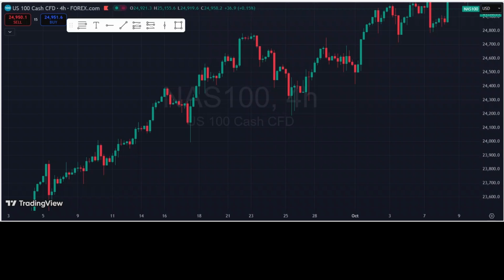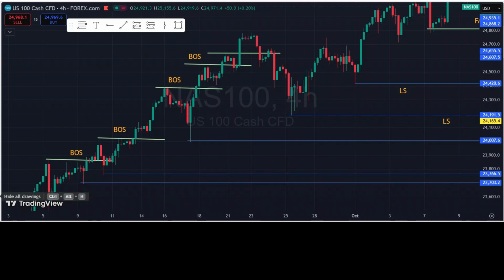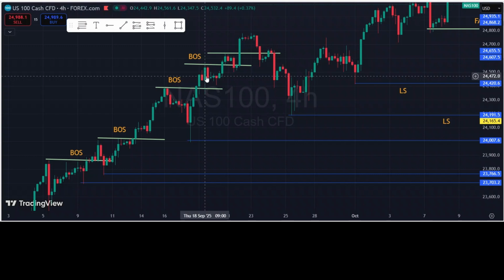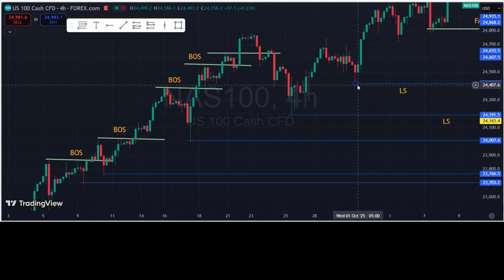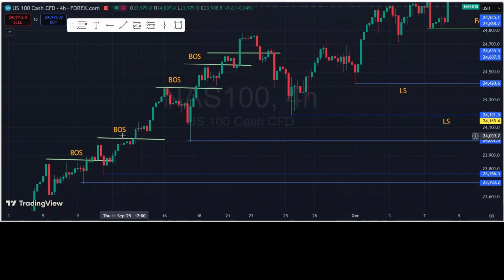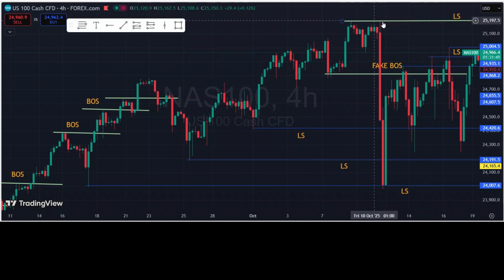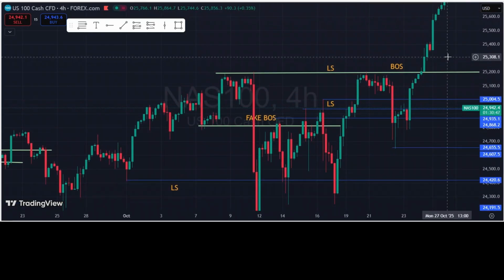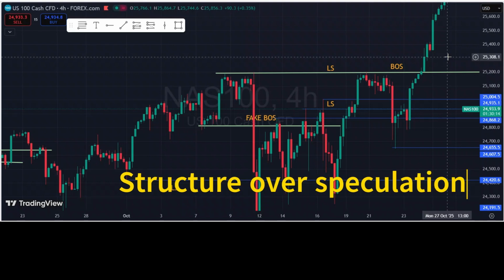Liquidity Sweep vs Break of Structure BOS The Smart Money Concept Most Traders Miss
Welcome to Liquidity Narrative.
In this educational breakdown, we explain the critical difference between a liquidity sweep and a break of structure (BOS): two concepts every serious trader must understand.
Many traders confuse liquidity grabs with real structural shifts in the market. But institutions often sweep liquidity first before the true move begins.
In this lesson, you will learn:
* What a Liquidity Sweep really is
* How Smart Money hunts stop losses
* What confirms a true Break of Structure (BOS)
* How to avoid false breakouts
* How to read market structure like professional traders
Understanding this concept will help you align with institutional order flow and improve your ability to read the market narrative.
This is part of the Liquidity Narrative educational series, where we break down market structure, liquidity, and institutional trading concepts.